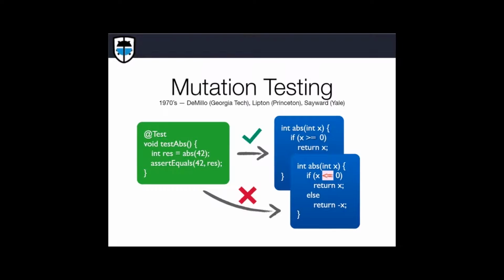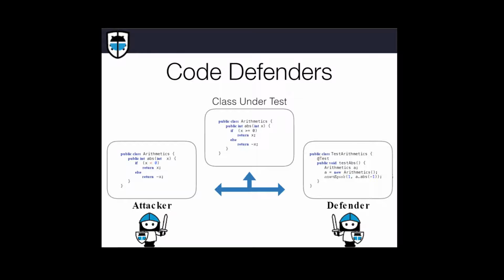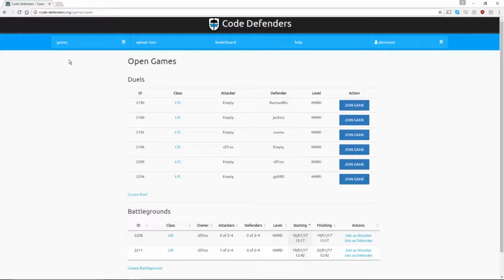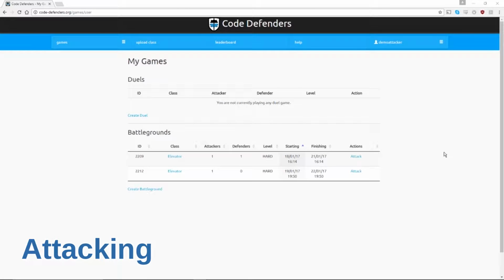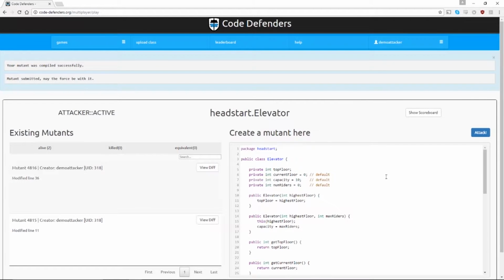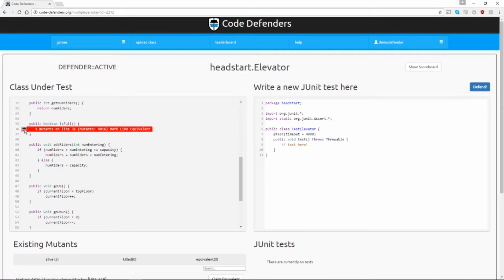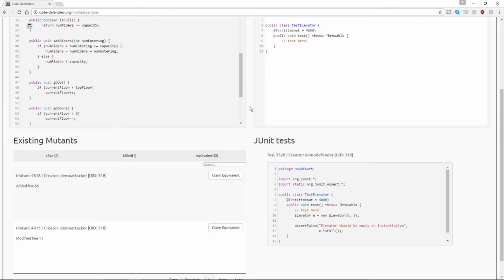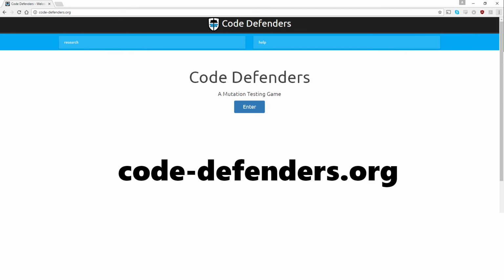Code Defenders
Making a game out of software testing!
Software needs to be tested thoroughly else bugs could be released to users, which can discourage people from using software or lead to monetary loss for businesses.
Code Defenders converts traditional software testing into a player versus player game. One team tests "defends" the code, whilst the other tried to break "attack/mutate" the same code.
The result are strong tests for the software, and a set of possible changes that could break the code.